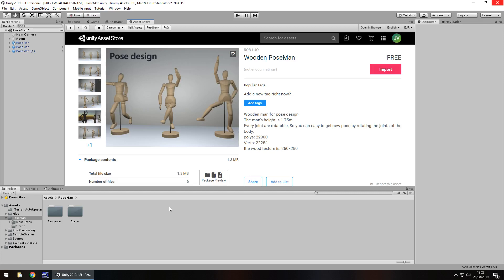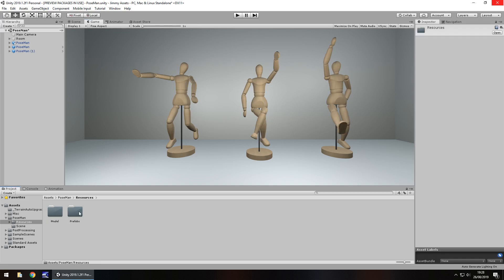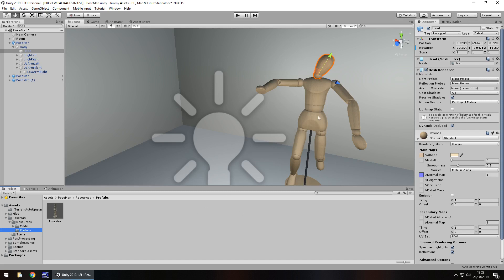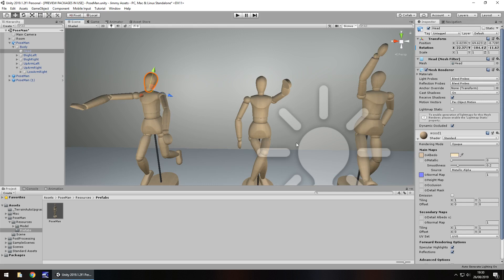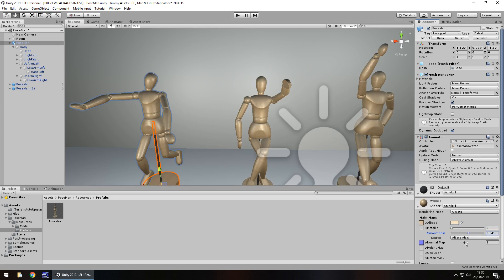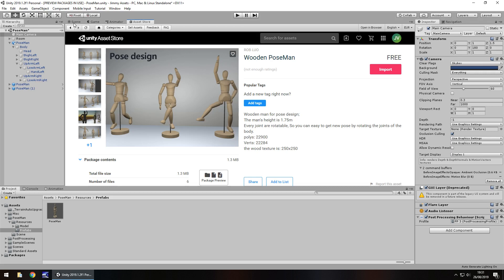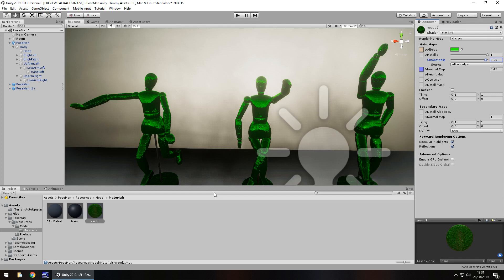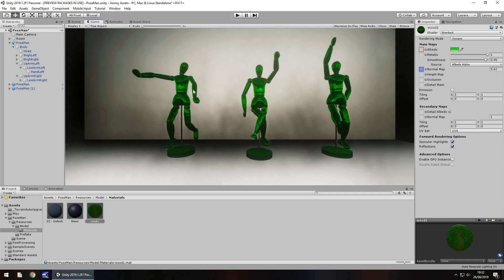UNITY ASSET REVIEW | WOODEN POSE MANNEQUIN | INDEPENDENT REVIEW BY JIMMY VEGAS ASSET STORE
Wooden man for pose design. Review conducted independently and no money was received for this review.

Who Is Jimmy Vegas?